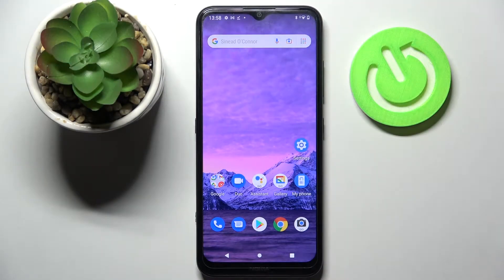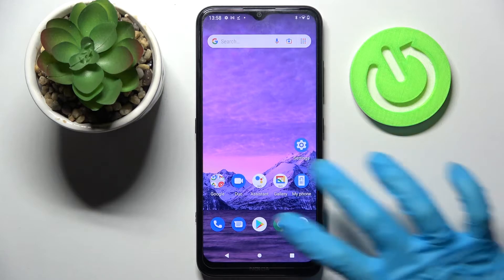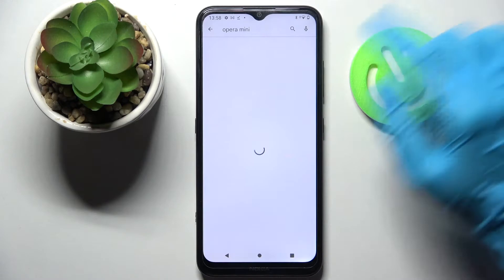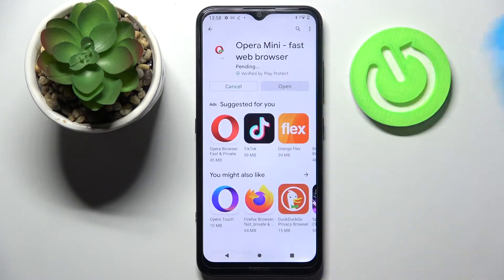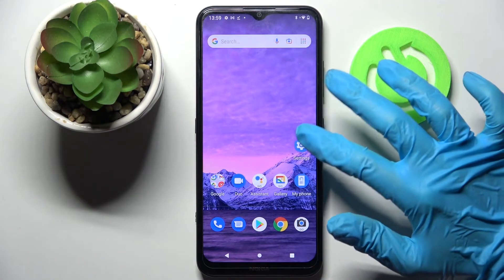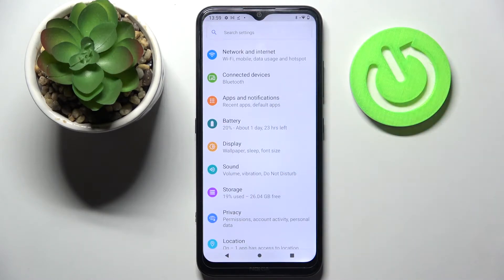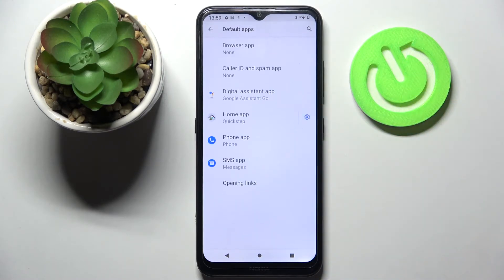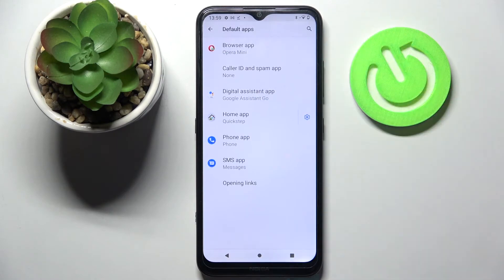How to Change Default App on Nokia 1.4 – Manage Apps Settings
Hey Everyone! If you want to change the default apps on your Nokia 1.4, we'll be happy to help you do it. In this video tutorial, our Expert will show you how to enter app settings and change similar default apps on your Nokia 1.4. So, open our video tutorial and follow the steps of our Expert to successfully change the default app on your Nokia 1.4. For more information visit our HardReset.info YT channel and discover many useful tutorials for Nokia 1.4.

How to Switch Default Application in Nokia 1.4?
How to Manage Default Apps on Nokia 1.4?
How to Apply New Default Browser on Nokia 1.4?